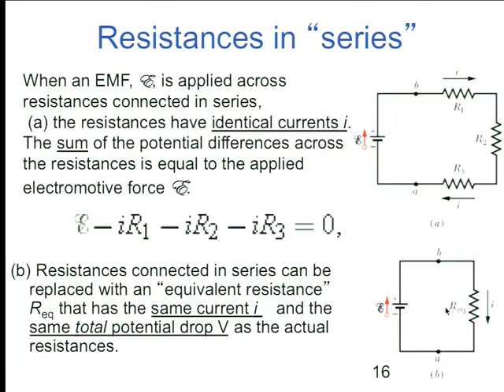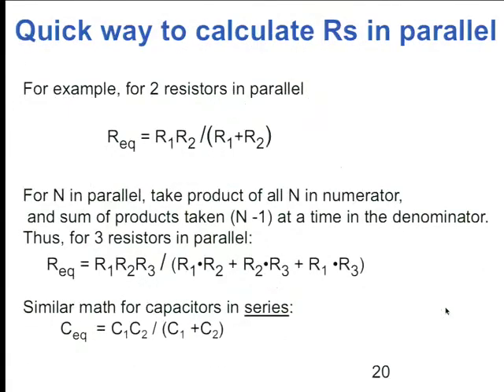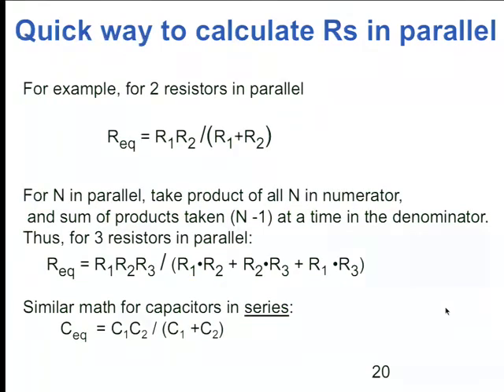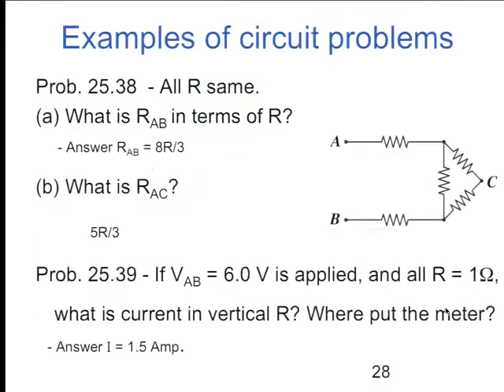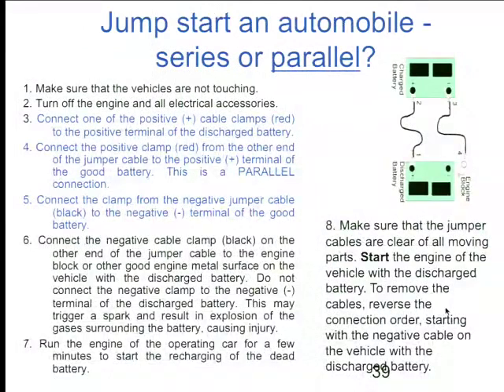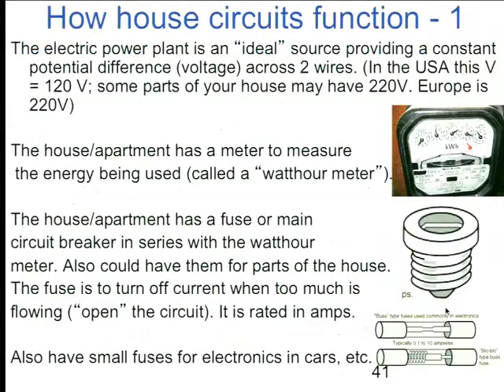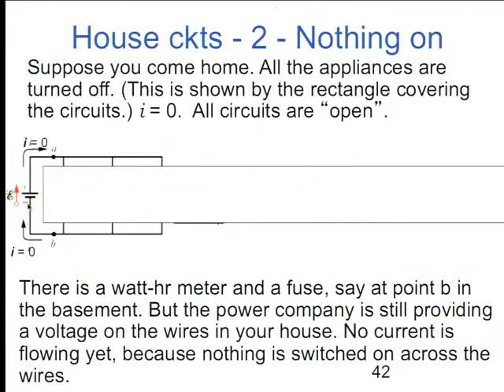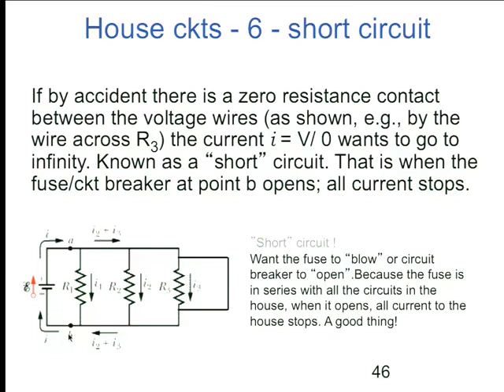2013 09 18 Physics 8B Lecture 8 Currents;Circuits;El energy and capacity;Mag I001